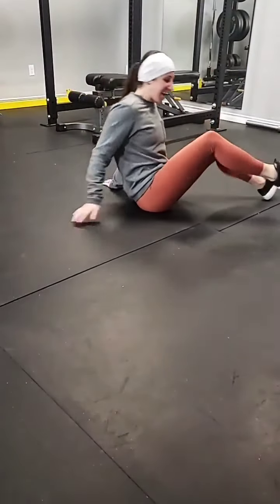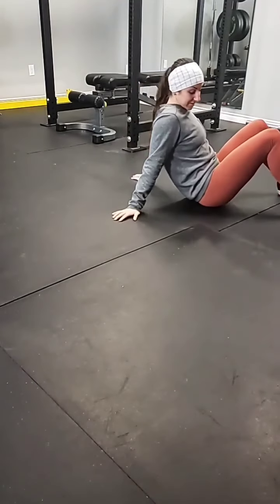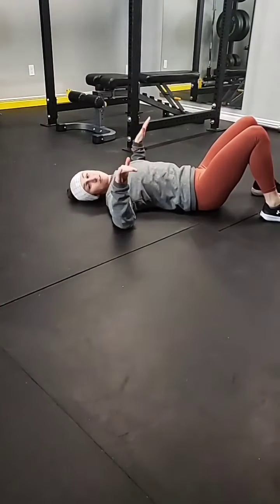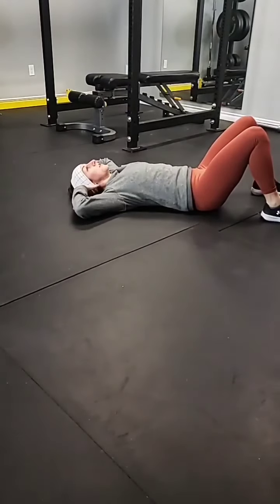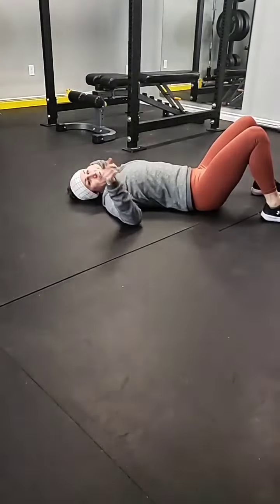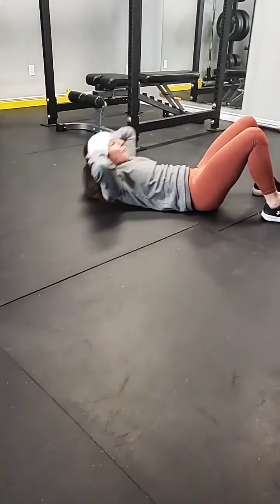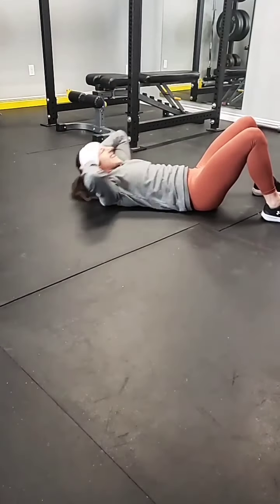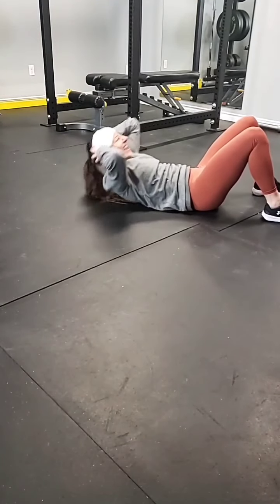Crunches Workout for Flat Stomach Day 2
Welcome to what I call 60@6 challenge! This is a challenge I created where I do 60 crunches every day for one month with YOU! This crunches workout for a flat stomach starts now. Day 2 here we go!

This can easily be done in a short period of time and all you need is a spot to lay down to complete your 60 crunches. That's it.

The goal is to complete 60 crunches every single day for one month (no worries, if you cannot complete all 60, take breaks, do them in sets throughout the day. You just want to try and complete 60 every day) You are welcome to build up to 60 if your abdominals are not there yet, and near the end challenge yourself to complete all 60 crunches!

Join the 60at6crew and get your crunches done today! If you post a video make sure you tag me so I can see all the hard work you are putting in!

Workouts are posted every Monday and Thursday which are available for you to complete at anytime.

I am a personal trainer with PowerUp Conditioning, so you are welcome to check me out there as well.

In this workout you are training with me, Jodilynn, owner of Jodilynn Online and PowerUp Conditioning. I am a Certified Personal Trainer with ISSA (International Sport Sciences Association) and Fitness Instructor Specialist with Canfitpro. I am a National Amateur Pole Dance Champion with the CPFA, and Overall Regional Figure Champion with the CPA. I am a fitness trainer in Ontario, Canada and I use my knowledge from my all certifications, schooling, work experience, and my elite athletic background to guide you through these workouts to get you closer to your goals. Your goals are equally important to me as they are to you, as I want to do my best to get you to where you want to be, and the only way to do that, is to work as a team.

*It is important to remember that the calories you burn will vary from others as it depends on multiple factors (e.g. age, body weight, heart rate, height, effort intensity, etc). Any slight variation in any of these factors can dramatically alter the amount of calories you burn.

You are fully aware and agree that the exercises and information provided in this video (the “Exercise Program”) may be physically strenuous and inherently dangerous. You confirm and agree that you are voluntarily participating in the Exercise Program with full knowledge that there is a risk of personal injury or death. Not all exercises are suitable for everyone and you understand that it is your responsibility to monitor yourself and determine whether it is appropriate for you to attempt or participate in the Exercise Program. You acknowledge that it is your responsibility to consult with a physician prior to attempting any exercise provided as well as consult a physician regarding any injury or condition that may affect your participation. Of your own free will, you are choosing to participate in the Exercise Program and agree to participate at your own risk. Any injury sustained as a result of participating in the Exercise Program is solely your responsibility.

The developers of the Exercise Program and its partners and affiliates including, without limitation, StayFit Physiques I, Jodilynnonline, PowerUp, PowerUp Conditioning, sfjodiLynn, (collectively, the “Program Sponsors”), disclaim any liability from injury or health complications sustained as a result of participating in the Exercise Program or performing any of the exercises provided thereunder. You agree that neither you, your heirs, assigns or legal representatives will sue or make any other claims present or in the future of any kind whatsoever against any of the Program Sponsors for any personal injury or wrongful death, whether caused by negligence or otherwise.